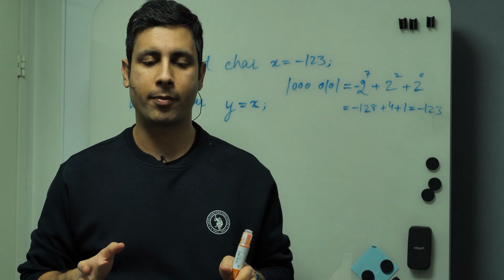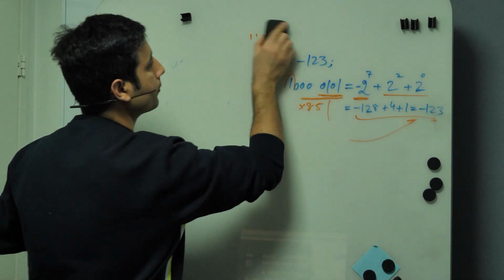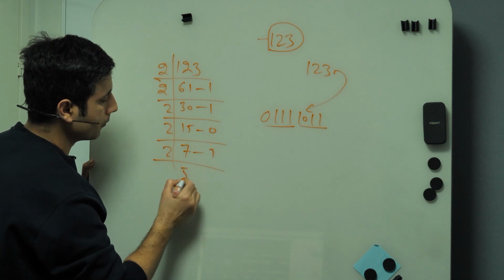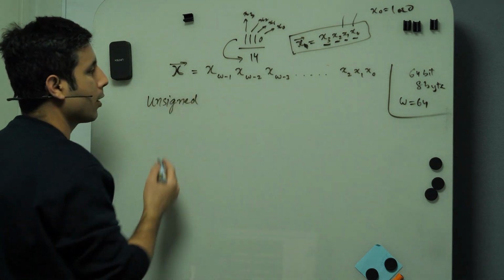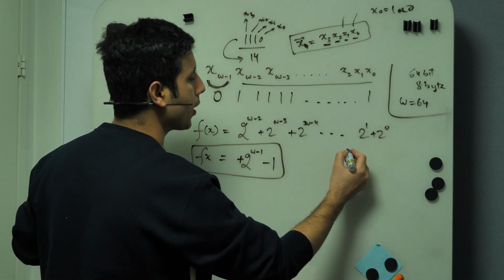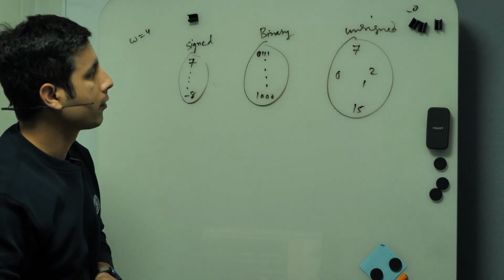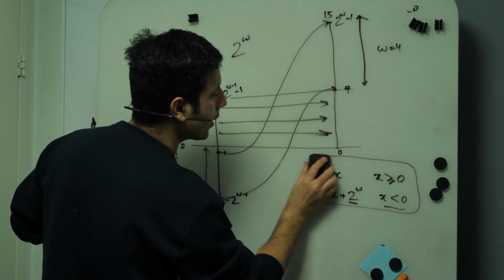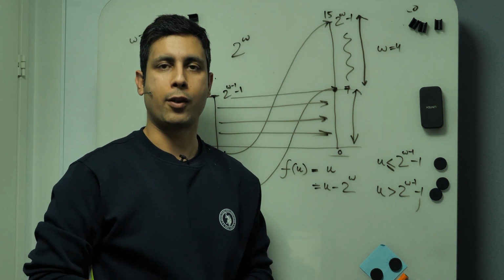Must Know - Converting Signed & Unsigned Integers in C Programs!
In this video we understand the underlying logic behind converting signed integers to unsigned integers and dig a bit deeper so that new programmers could make more sense out of converting from signed to unsigned integers.